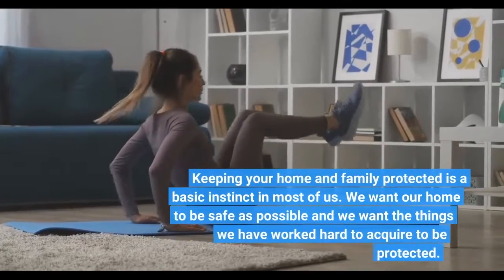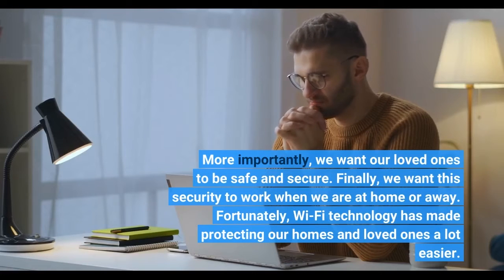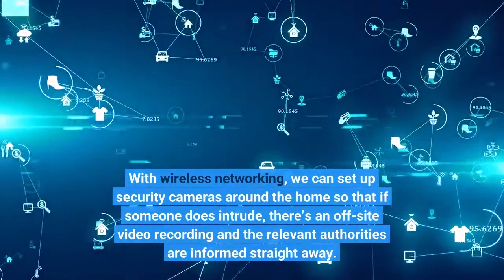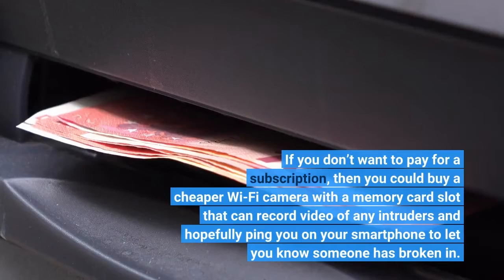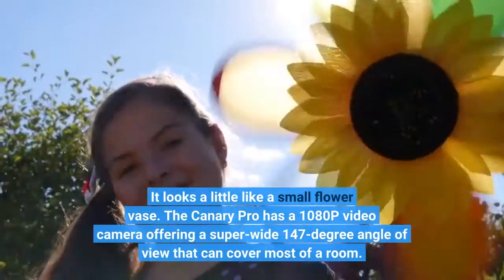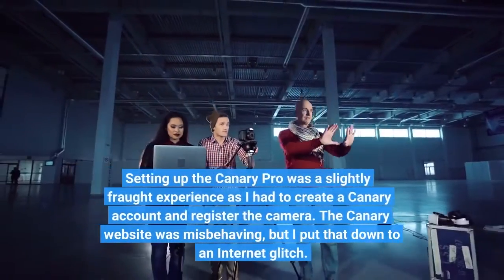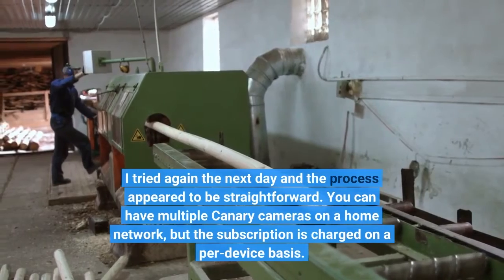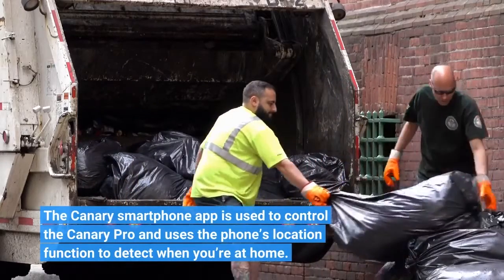Canary Pro Is The Ultimate Set Up And Forget Home Security Camera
Keeping your home and family protected is a basic instinct in most of us. We want our home to be safe as possible and we want the things we have worked hard to acquire to be protected. More importantly, we want our loved ones to be safe and secure. Finally, we want this security to work when we are at home or away. Fortunately, Wi-Fi technology has made protecting our homes and loved ones a lot easier. The days of installing cumbersome security alarms with expensive wired sensors are long gone. With wireless networking, we can set up security cameras around the home so that if someone does intrude, there’s an off-site video recording and the relevant authorities are informed straight away. The first thing you need to know when buying a security camera system like Canary Pro that I am reviewing here is that without a monthly subscription, these devices are not much use. If you don’t want to pay for a subscription, then you could buy a cheaper Wi-Fi camera with a memory card slot that can record video of any intruders and hopefully ping you on your smartphone to let you know someone has broken in. The alternative is to opt for a deluxe system like the Canary Pro. This stylish-looking security camera has an elegant cylinder format and is available in black or white finishes. It looks a little like a small flower vase. The Canary Pro has a 1080P video camera offering a super-wide 147-degree angle of view that can cover most of a room. The device connects to a home network over Wi-Fi or Ethernet. It feels well-made and won’t stick out like a sore thumb when placed on a mantelpiece or bookshelf. Setting up the Canary Pro was a slightly fraught experience as I had to create a Canary account and register the camera. The Canary website was misbehaving, but I put that down to an Internet glitch. I tried again the next day and the process appeared to be straightforward. You can have multiple Canary cameras on a home network, but the subscription is charged on a per-device basis. The Canary Pro includes a movement sensor and has an AI algorithm that Canary says can detect the difference between humans and pets. I didn’t get the chance to try the feature as my cat simply refused to cooperate. The Canary smartphone app is used to control the Canary Pro and uses the phone’s location function to detect when you’re at home. The app can be set to disarm the camera when it’s not needed and, when you go out, it can switch the Canary Pro to Away Mode and then the camera is effectively armed and ready. The Canary Pro is powered by a universal voltage adapter that uses a Micro USB cable. There’s no battery backup on offer so if power is cut to the home, the camera will stop working until power is restored. The device can monitor air quality in the home alongside temperature and humidity levels. The home health data is stored in the cloud and can build into a useful long-term record of your home’s living environment.